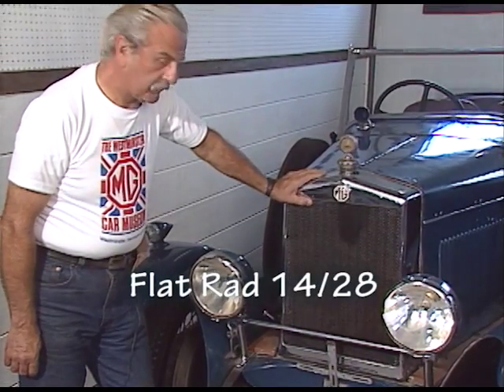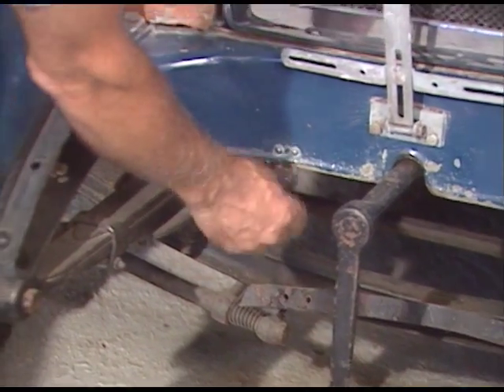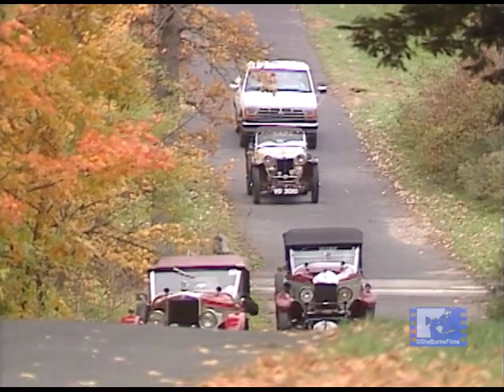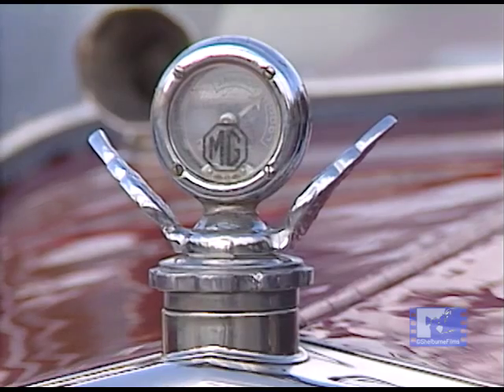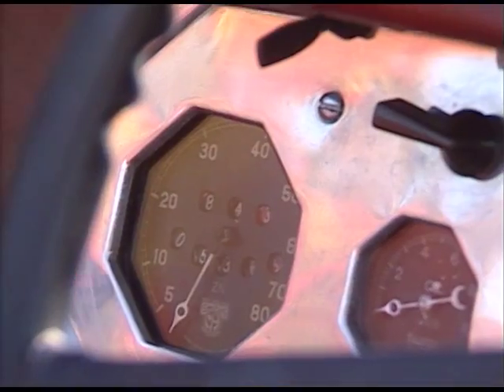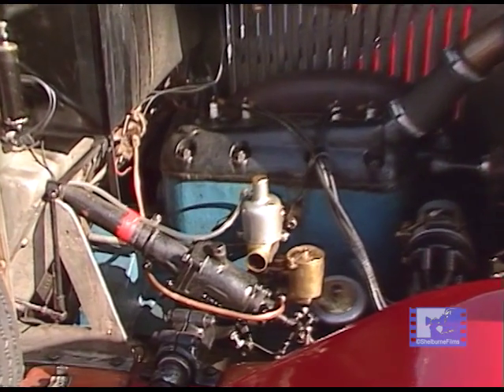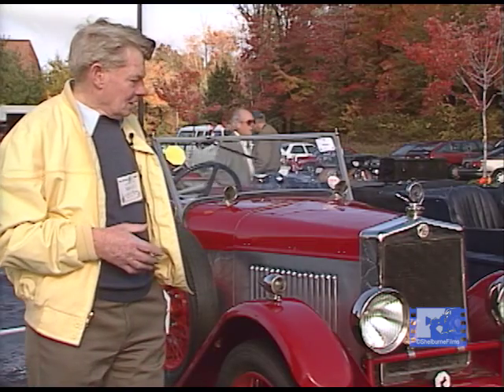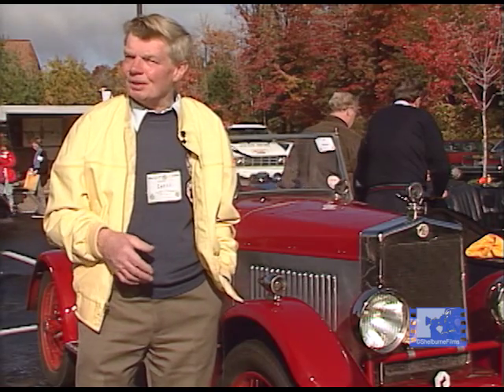14/28 - 14/40 -MG Cars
Two MG models that came before "Old Number One" - Hear from owners and experts what details make this model unique and important in the history of MGs.
Get an overview/ quick reference guide of all the videos available on the MG Cars Channel and watch them at this web page: